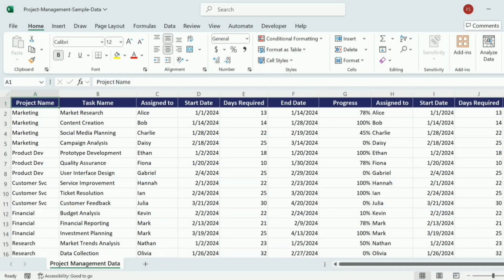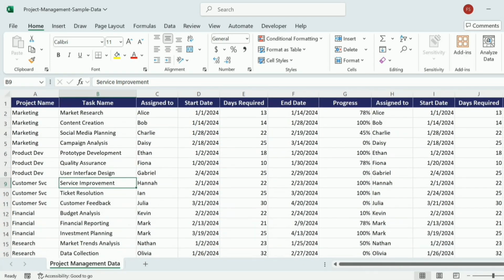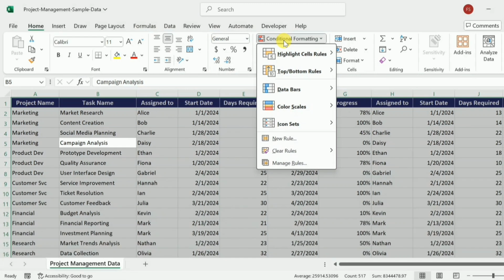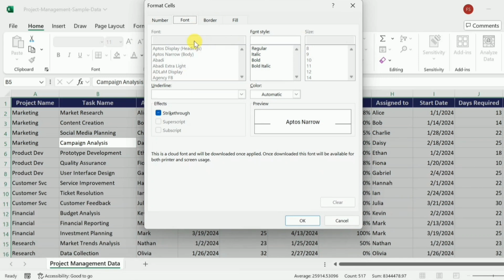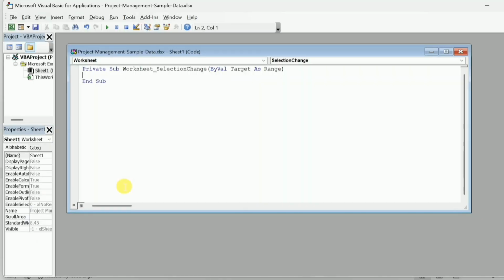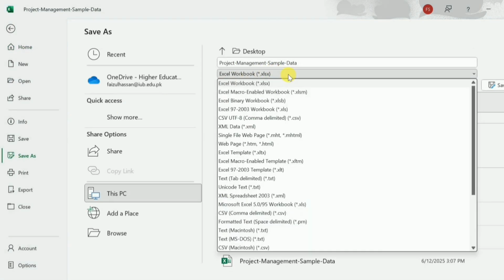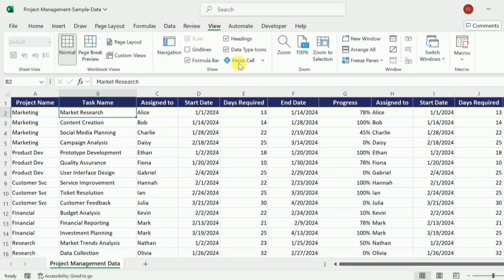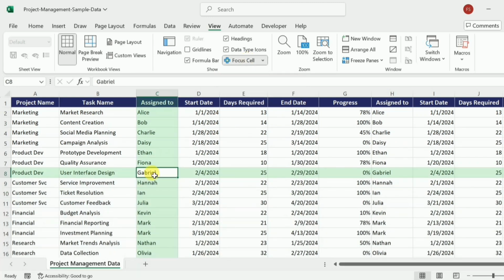Excel Tutorial: Highlight Active Rows Automatically | Step-by-Step Guide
Improve your Excel efficiency with this step-by-step tutorial! Learn how to automatically highlight active rows using conditional formatting and the focus cell method, making it easier to track and analyze data.

In this video, you’ll discover:
✅ How to set up conditional formatting for active rows
✅ The focus cell technique to enhance row visibility
✅ Practical applications for large datasets

Whether you're working with financial reports, managing inventory, or handling spreadsheets for productivity, this technique will make your workflow smoother and more efficient. Perfect for beginners and advanced users alike!

Acknowledgement:
The Sample Data used to Explain this video is taken from the